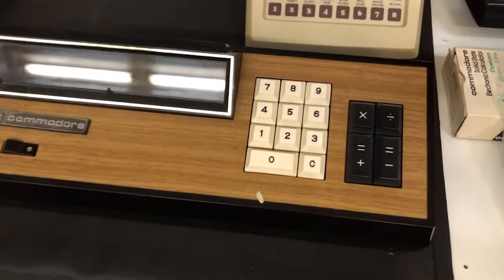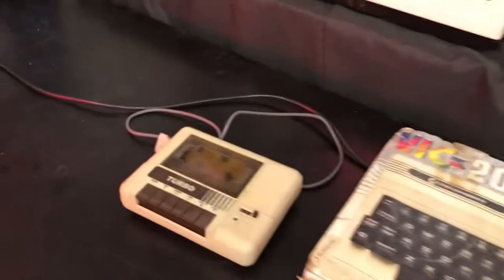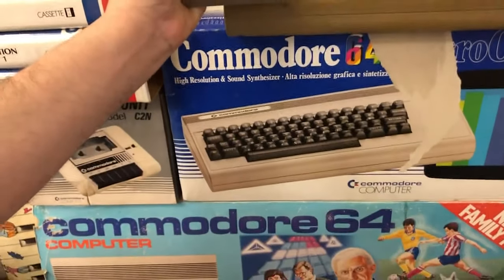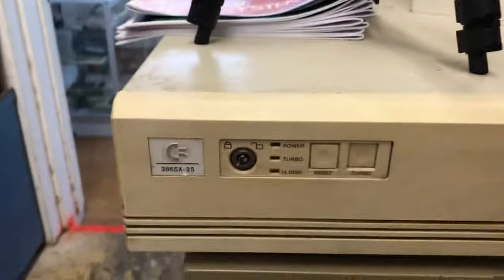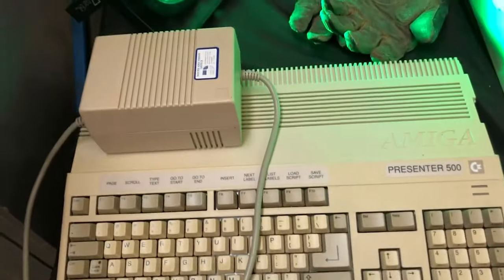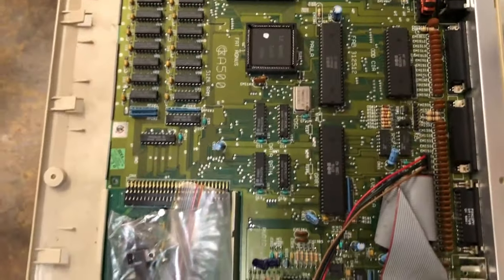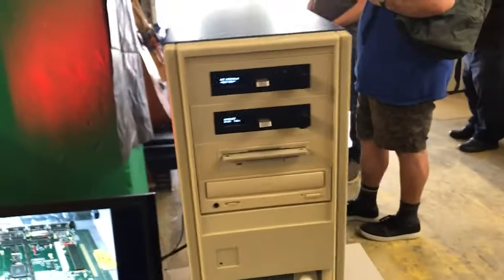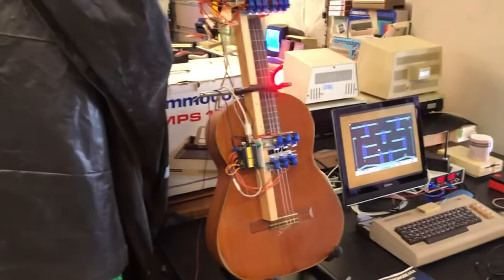Amiga and Commodore Day 68K, Another Perspective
More Footage of the Amiga Day at West St